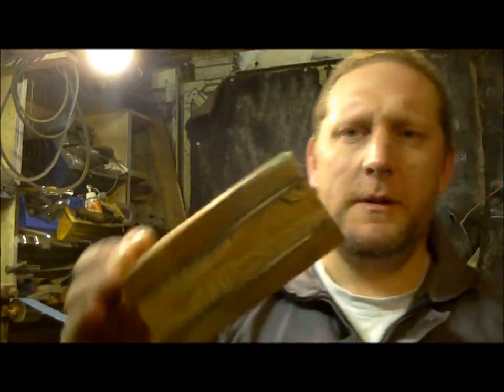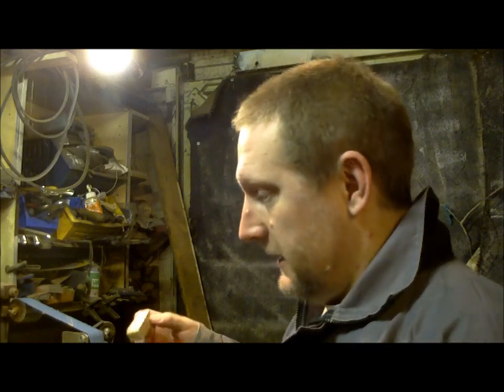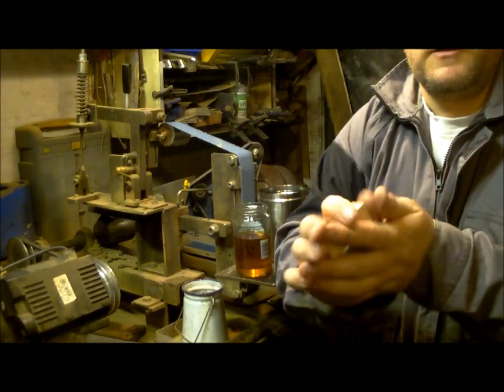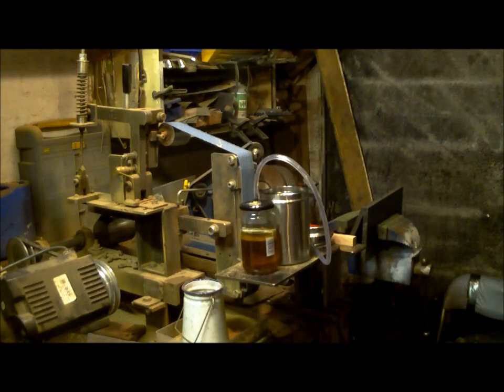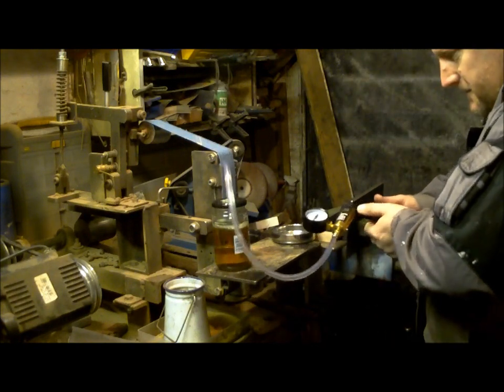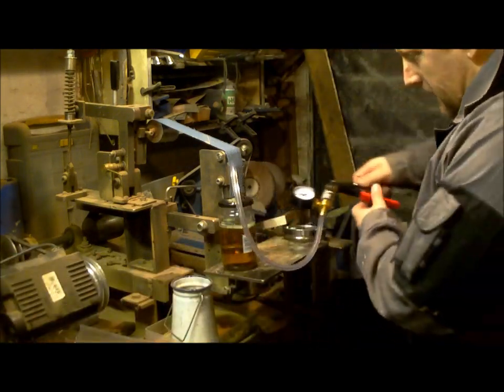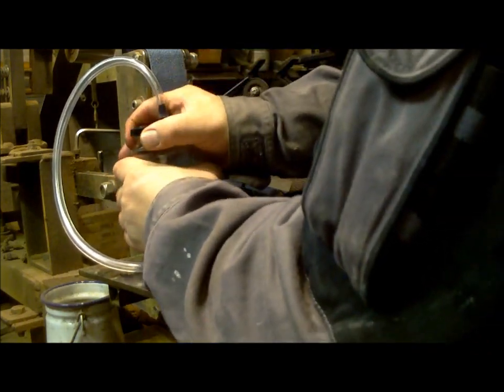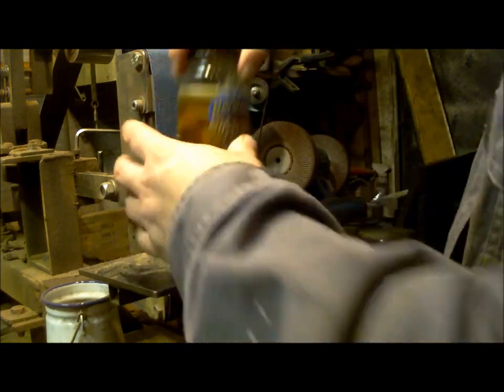Using a brake bleed kit to vacuum treat wood for knife making for boiled linseed, cactus juice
Using a brake bleed kit to vacuum treat wood for knife making, a knife making hack,tip to get better wood treatment for knife handles or pen turning, you could use boiled linseed, cactus juice(or similar oven cure resin), or danish oil within this low vacuum vessel, using a pump is far better but this makes a good first attempt
Places to Hang out, Say Hi...
Rob Phillips has kindly created a Facebook group called Wessex Blades Club,
Shirts,hoodies,coasters,flasks,bags larger range with lower prices for 2020 and forward...